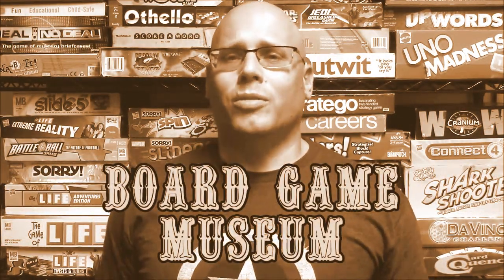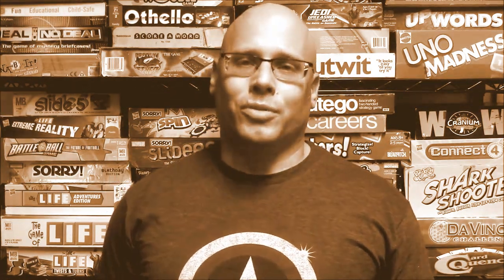Welcome To The Board Game Museum!